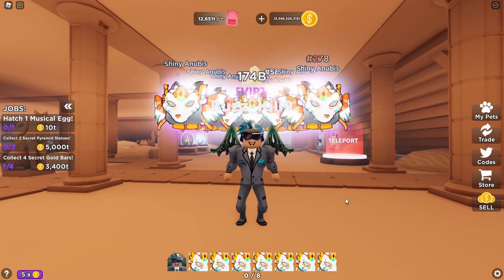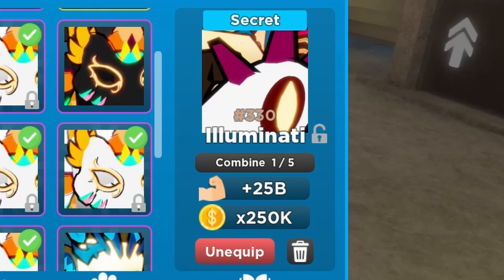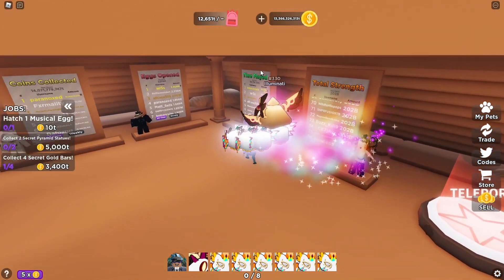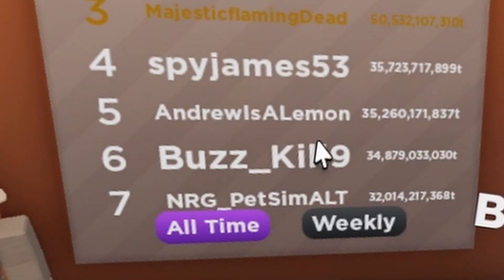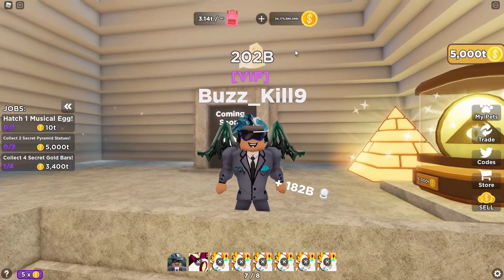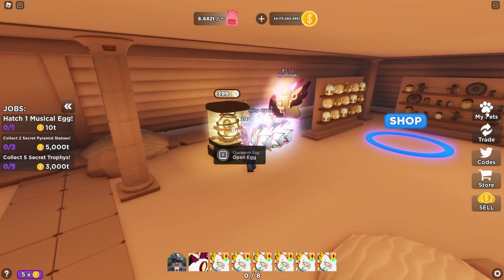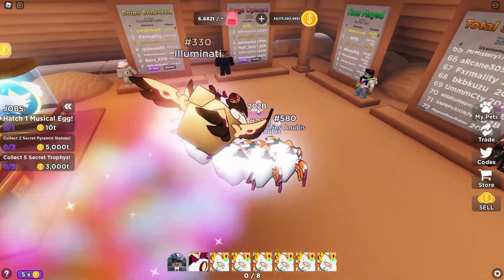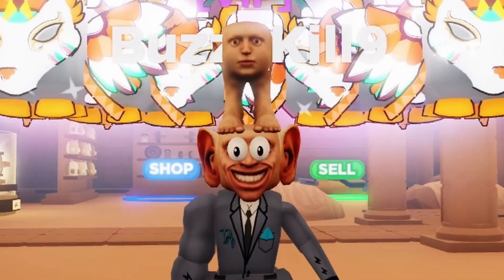NEW *OVERPOWERED* SHINY GODLY AND SECRET TEAM!!! | ROBLOX DEVIOUS LICK SIMULATOR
Today I go over my brand new overpowered pet team on roblox devious lick simulator!

Bio:
Hi I am Buzz_Kill_9, I am a family friendly gaming youtuber for people of all ages! I strive to make the best content for you! Have a great day and enjoy!

Roblox Information:
~ Follow my roblox accounts: Buzz_Kill9 & Parkersneezie